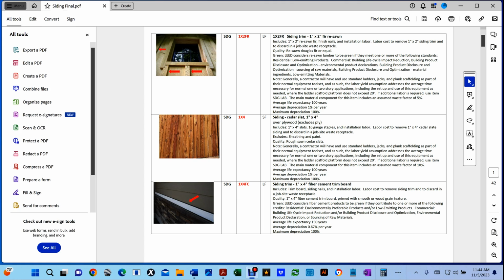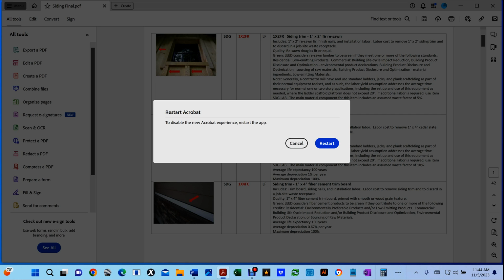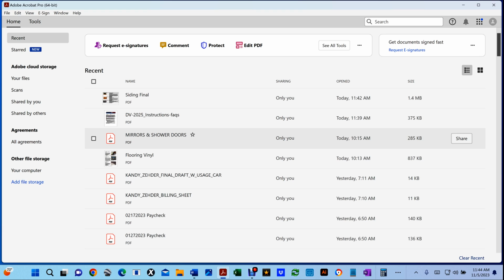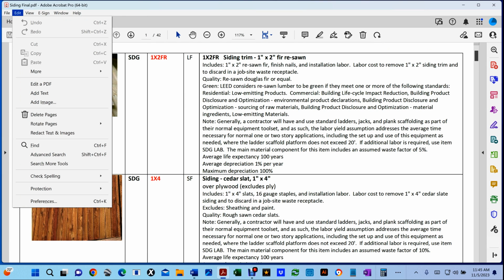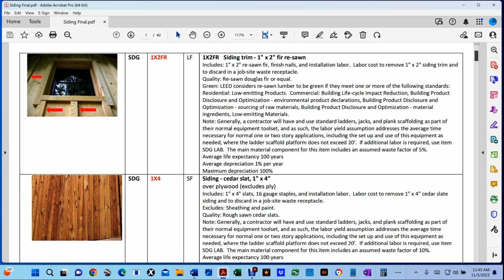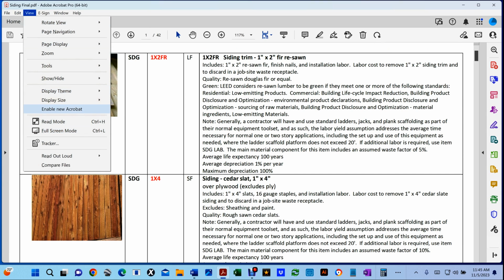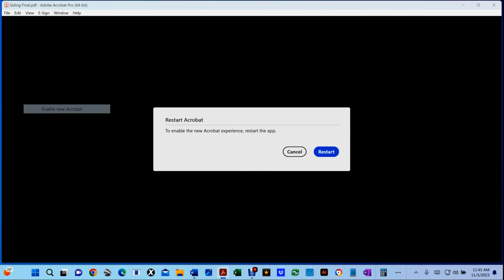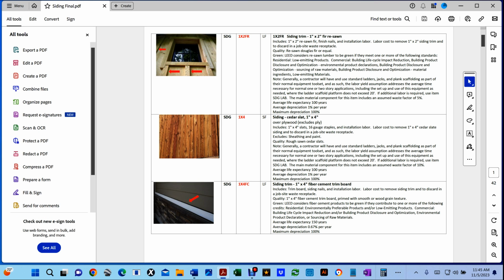Revert Adobe Reader to the Old Interface and Change you Adobe Acrobat Reader to the New Interface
Disable New Acrobat
Go to Menu
And select Disable New Acrobat

Enable New Acrobat
Go to View
And select Enable New Acrobat